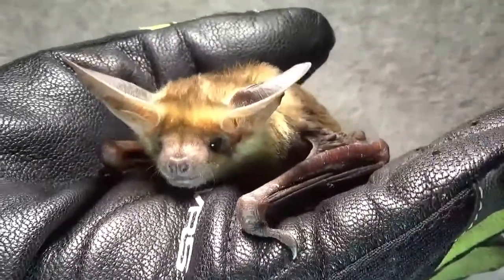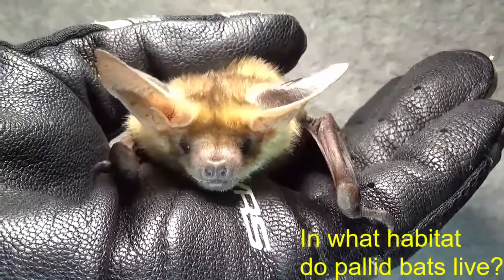All about the Pallid Bat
Discover the Flyway from Home – Resources for Teachers, Parents and Students
Meet the Pallid Bat - View this video all about one of our local bats and answer the questions:
Why does the pallid bat have big ears?
How does the pallid bat protect itself?
In what habitat does the pallid bat live?
Why do bats hang upside down?

To learn more about bats, especially the bats of the Yolo Causeway

Answers:
Why does the pallid bat have big ears? To hear insects walking on the ground.
How does the pallid bat protect itself? It produces an odor from glands on it's face.
In what habitat does the pallid bat live? Grasslands and Deserts
1. Toes are hooked to cling so it can completely relax - conservation of energy
2. Puts the bat in position to drop to fly, which is more efficient than dropping to fly
3. They can still see and echolocate, which they wouldn't be able to do if they were head up in a crevice.